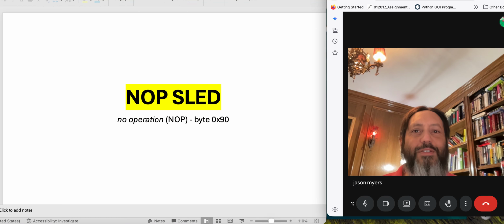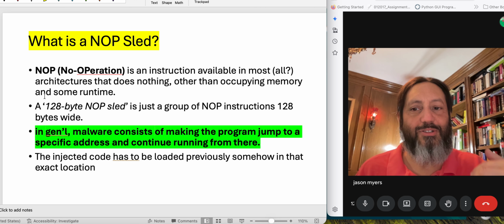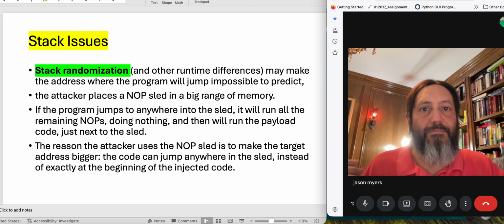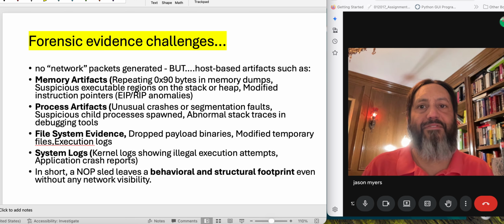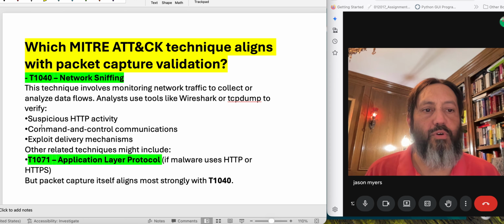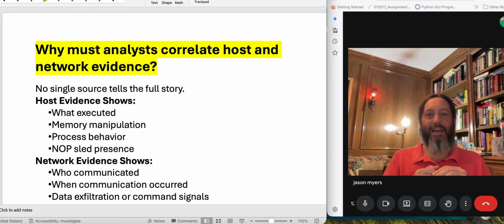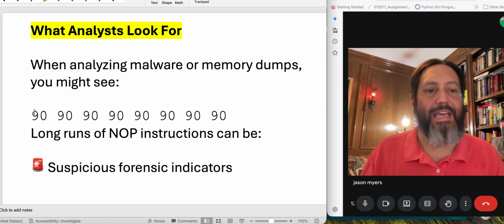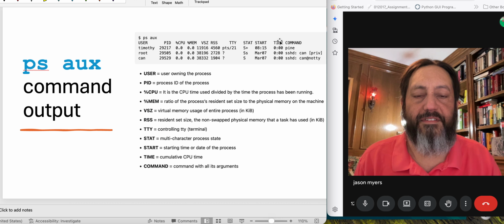Week 7 Lab Introduction